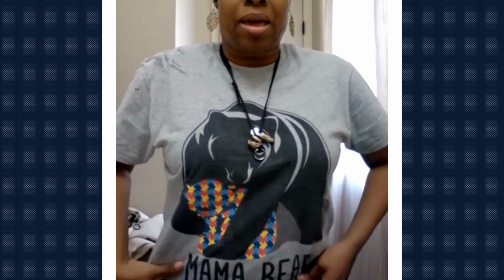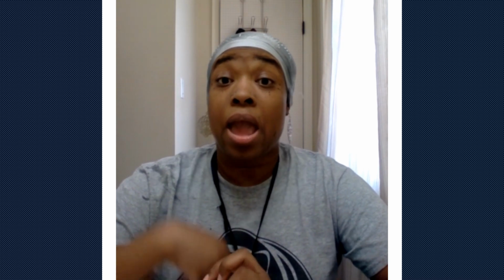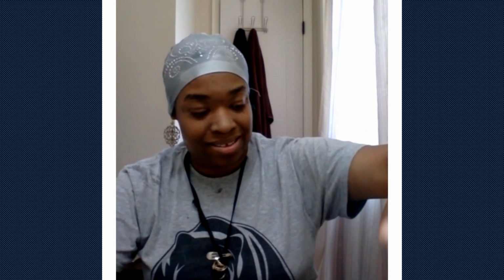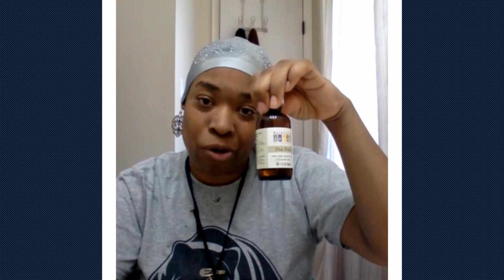How to deal with Head Lice in Locs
YEAH...suffering from head lice is a pain in the rear. Throw in locs and now you have a case of the "oh, man...why me's". Today, we are going to look at how my family is dealing with head lice when it comes to natural hair, and more importantly, when it comes to locs. I have a young daughter that has locs AND autism. So, I knew that traditional lice removal methods would not be an option for us. I needed to find a lice removal method that was effective but that wouldn't trigger her anxiety or a meltdown...and was as organic as possible. Did I find a solution? Take a look! - sS

WHERE YOU GO I GO DESIGNS is a channel dedicated to all aspects of family life, particularly life on the Autism Spectrum (ASD). The Name 'Where You Go I Go' refers to the line of clothing and accessories I make for my ASD daughter. It reminds her that I am with her always whether physically or spiritually.